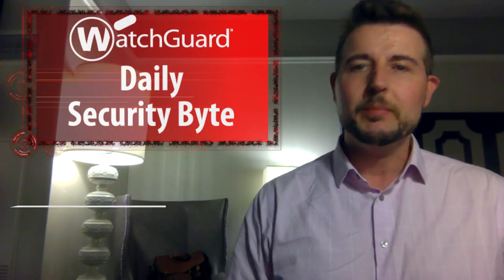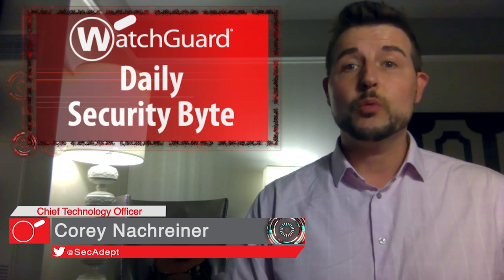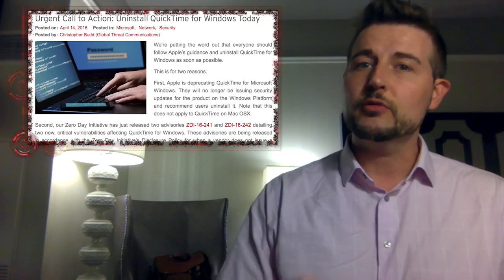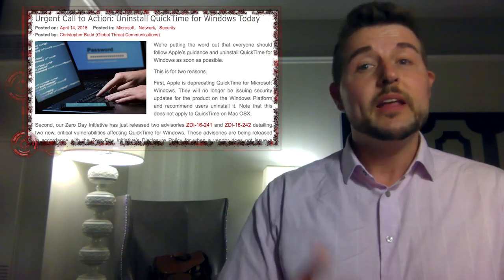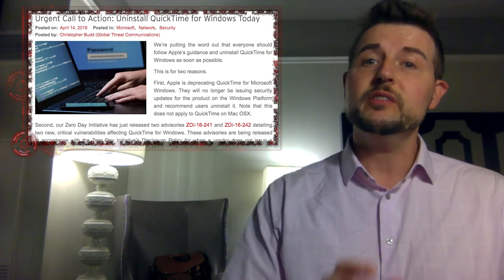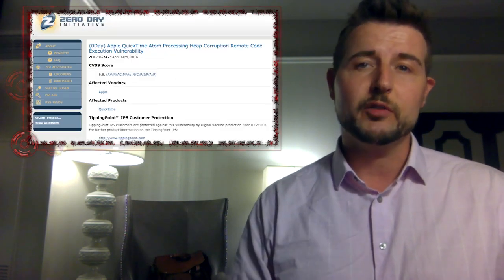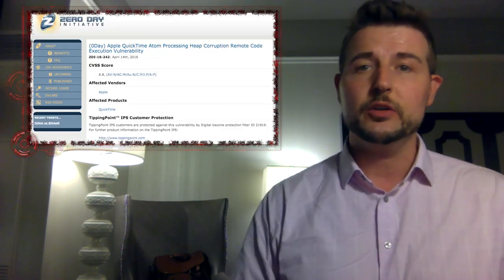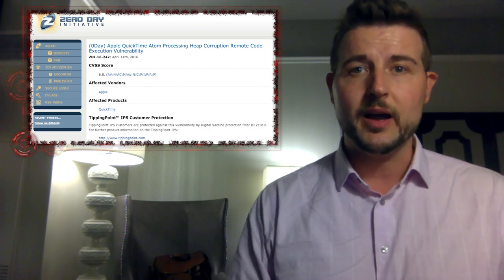Remove QuickTime for Windows - Daily Security Byte EP. 248